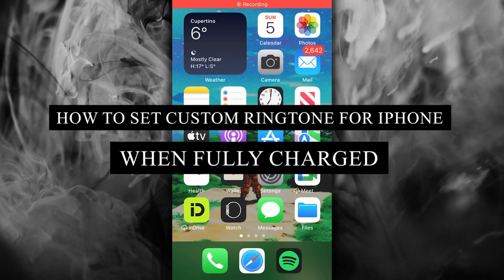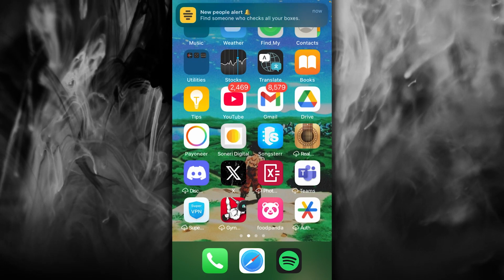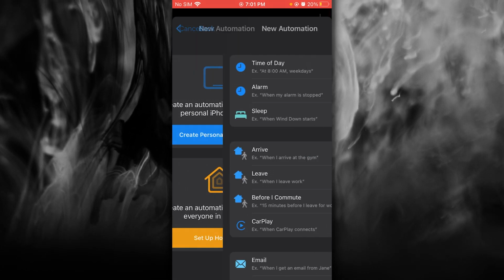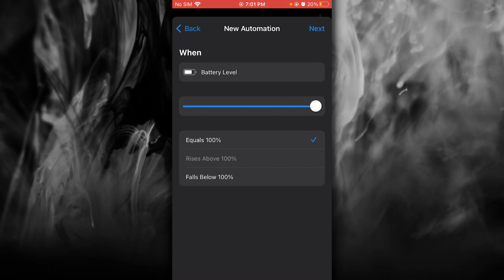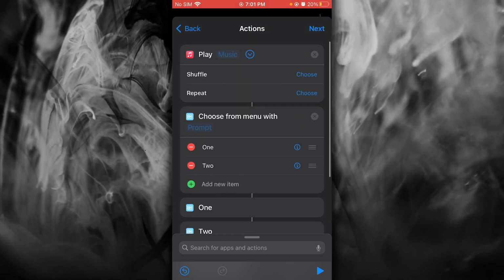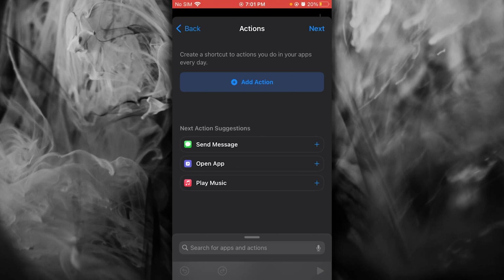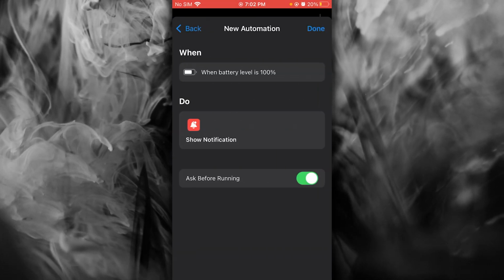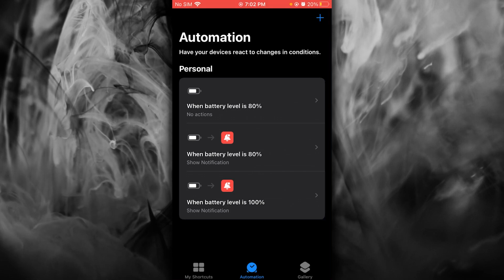How To Create Custom Ringtone For iPhone When Fully Charged 2025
In this video I will show you how to create custom ringtone for iphone when fully charged